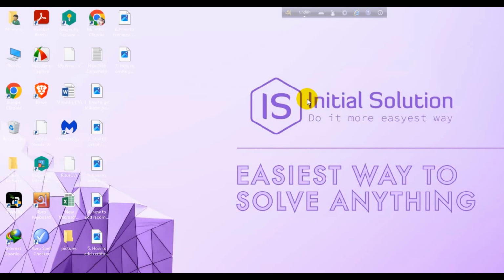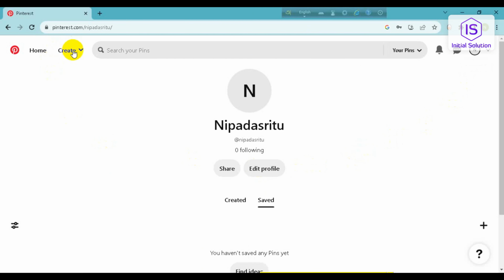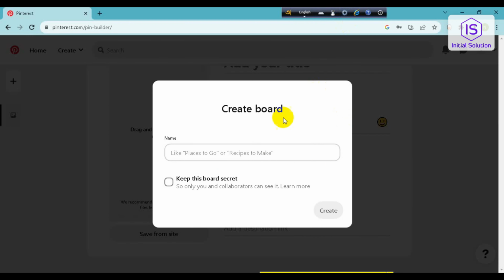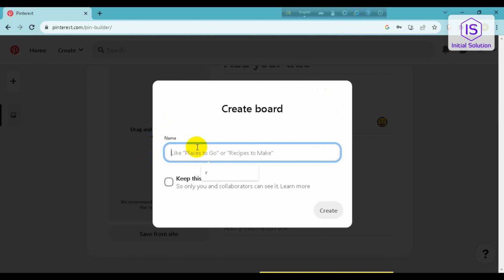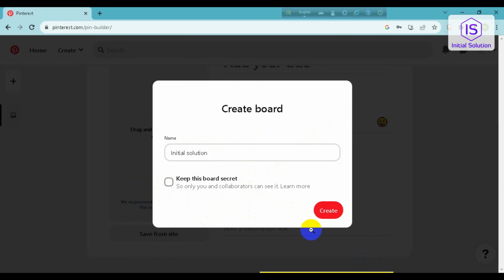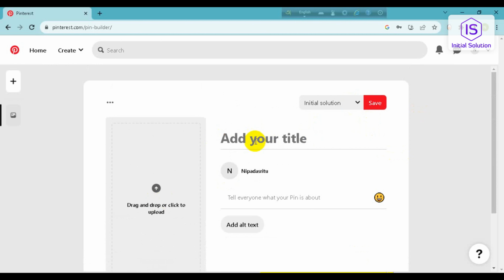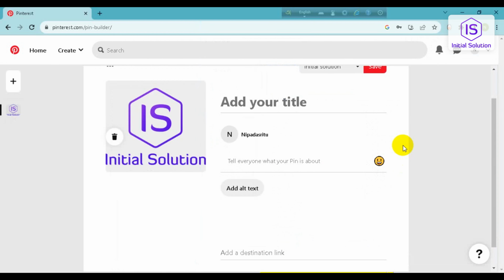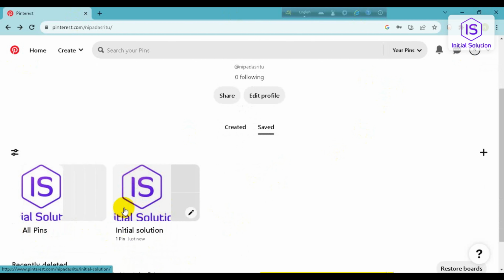Master Pinterest: A Step-by-Step Guide on How to Create a Pinterest Board 2024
Ready to boost your Pinterest game? Join us as we walk you through the process of creating a Pinterest board, step by step. Don't miss out on this chance to enhance your social media presence. 📌🚀

📌 In this video, we present an easy-to-follow tutorial for your convenience. Let's dive right in!
Step 1: Log in to Your Pinterest Account.
Step 2: Click on "Create" and Select "Board", Fill in Board Details, and Create Your Board.

📖Chapters of How to Create a Pinterest Board
0:03 Introduction
0:13 Logging into Pinterest
0:30 Creating a Pinterest Board
0:39 Board Details
2:17 Conclusion & Call to Action
2:26 Sponsorship Message